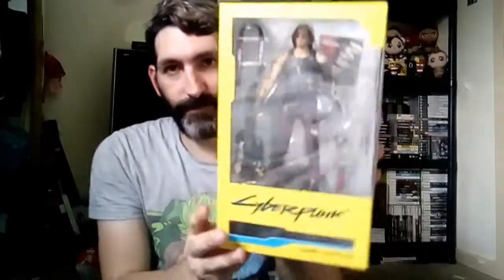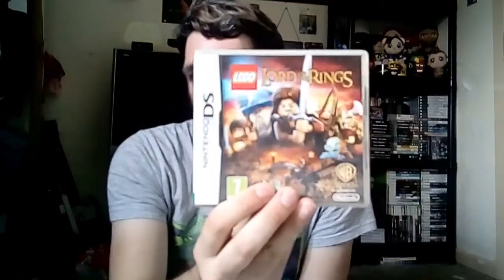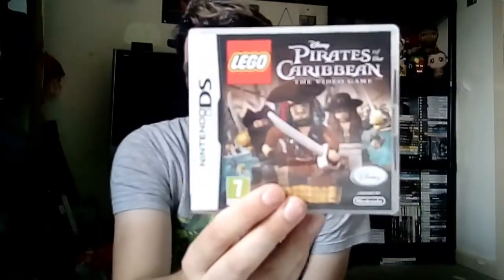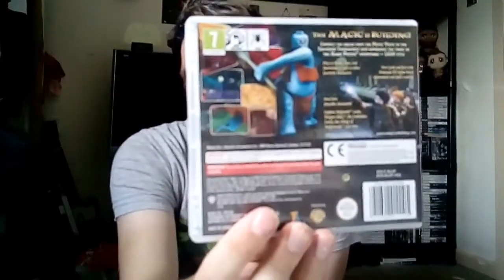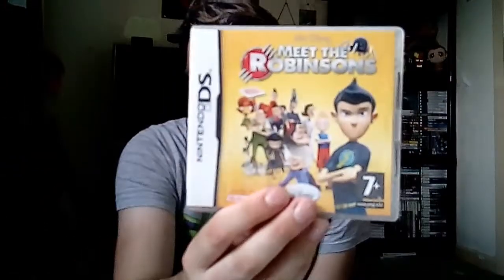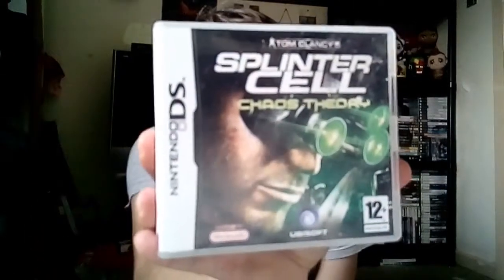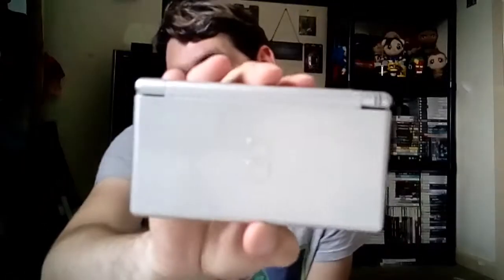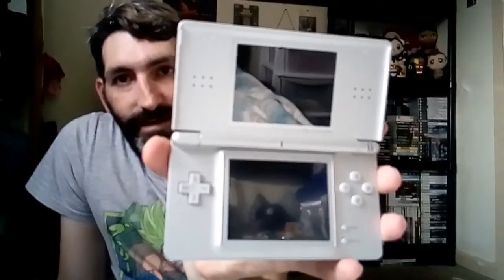pick ups video 5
today I bought a cyber punk 2077 figure and a Nintendo DS lite with games hope you enjoy the video